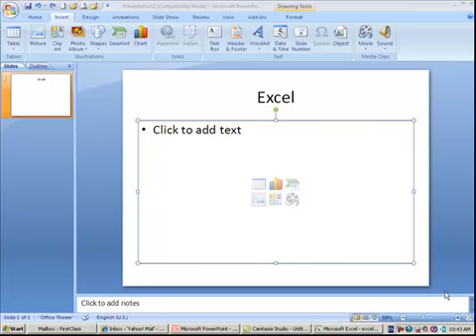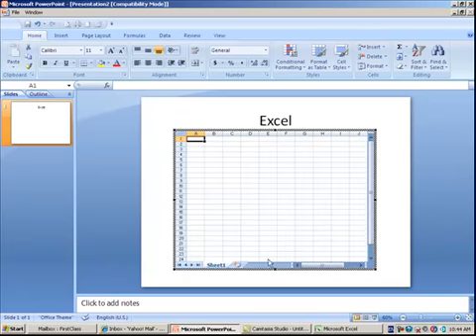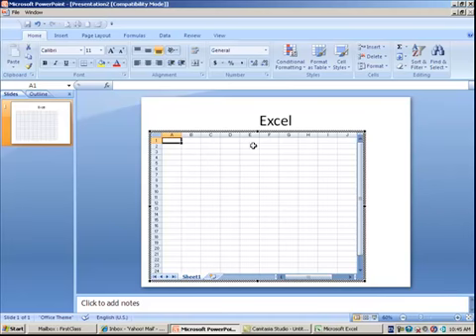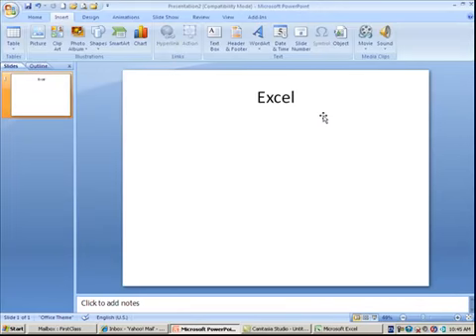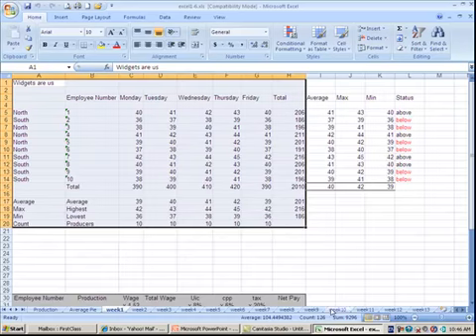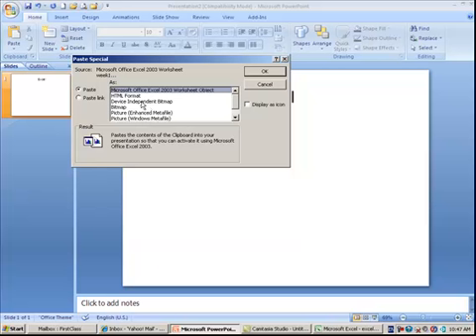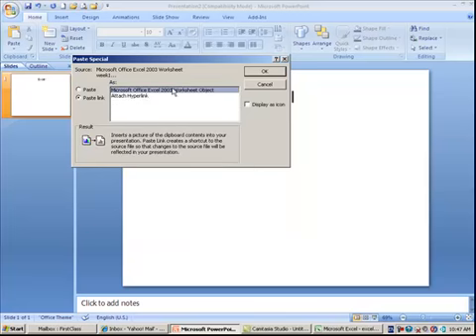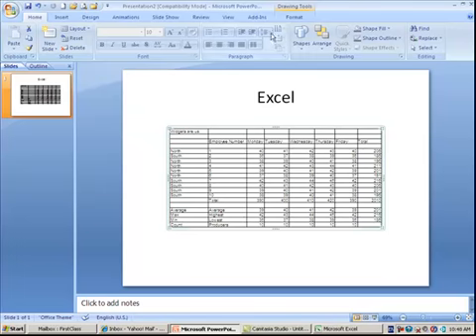PPoint 11 - Excel Sheets in Slides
How to insert new and existing sheets as well as how to link existing sheets.